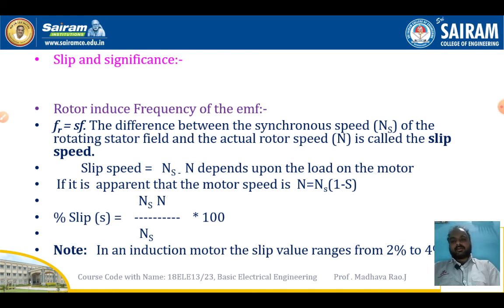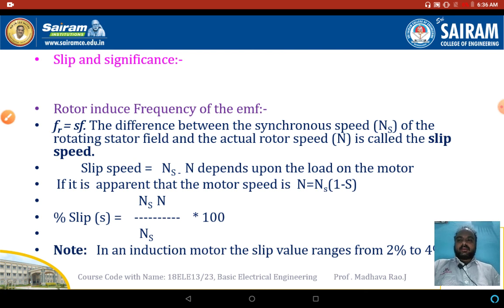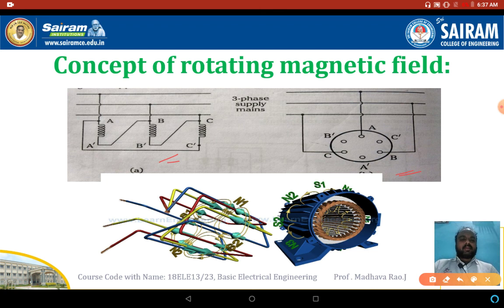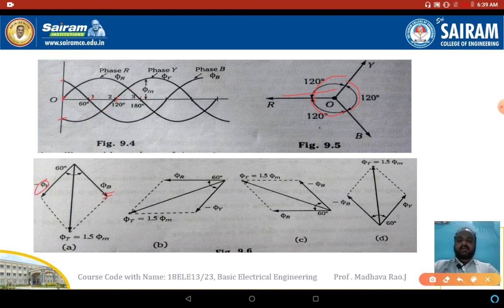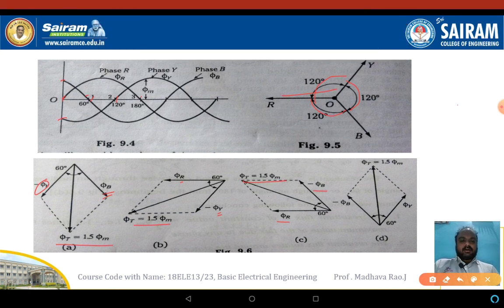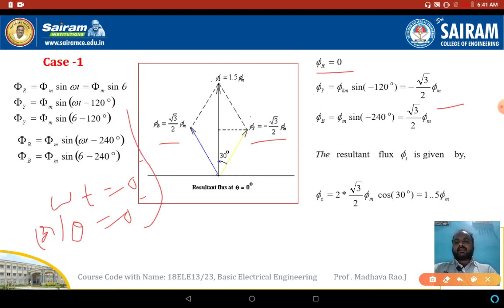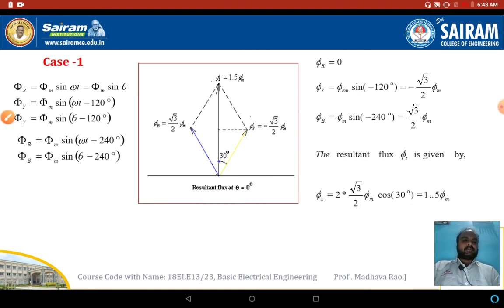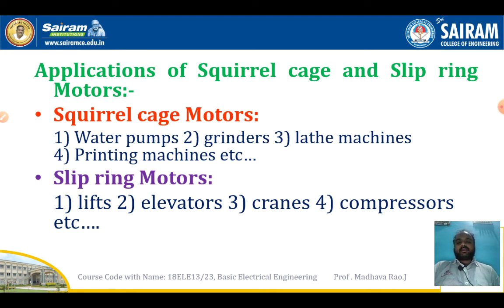Lecture video_18ELE23_Module_5_Slip, Rotor frequency, Rotating magnetic field_Madhava Rao.J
Slip, Rotor frequency, Rotating magnetic field.